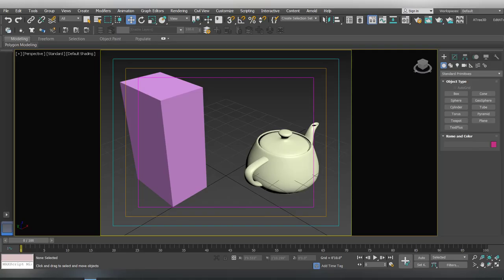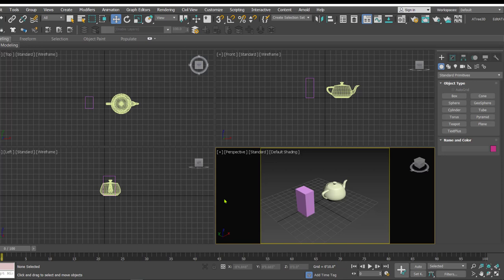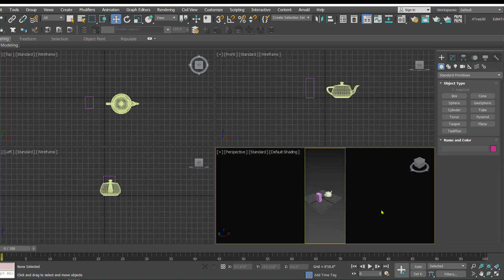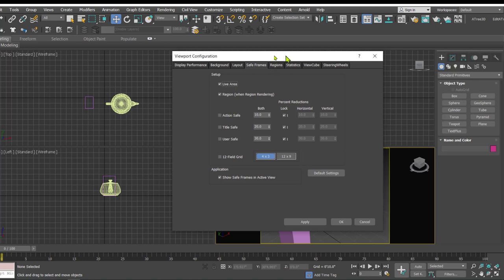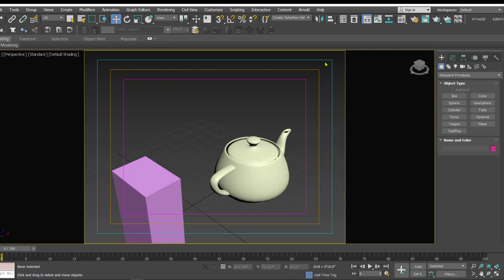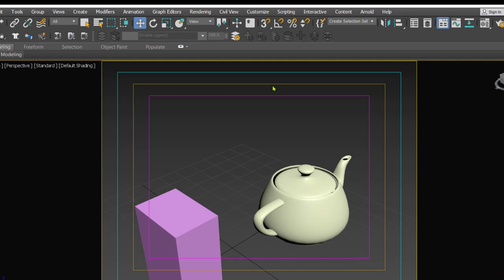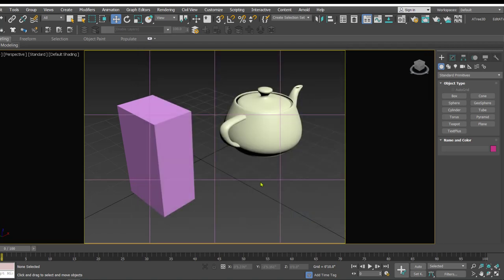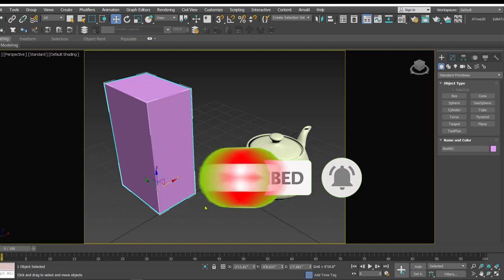SAFE FRAME in 3dsmax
Quick Learn | How to use safe frame in 3dsmax

1) Safe Frame in 3Dsmax
2) How to use Safe Frame
3) Action Safe, Title safe, user Safe
4) 3dsmax safe frame settings